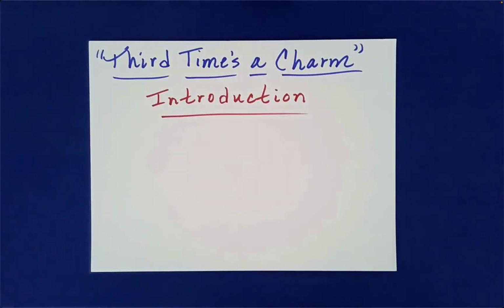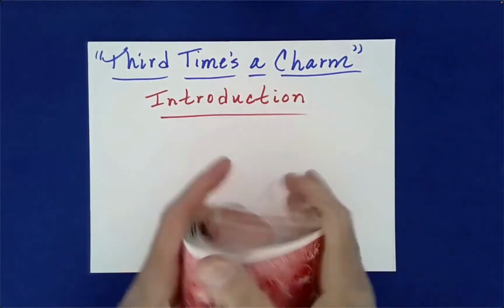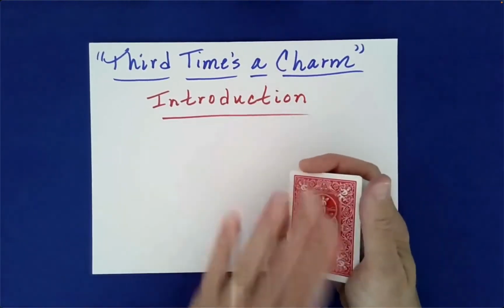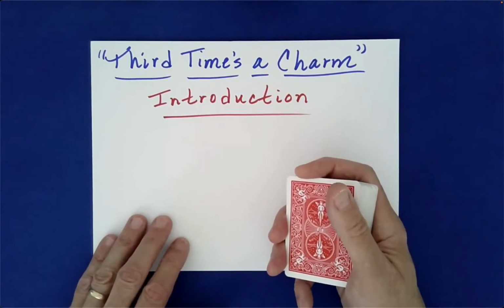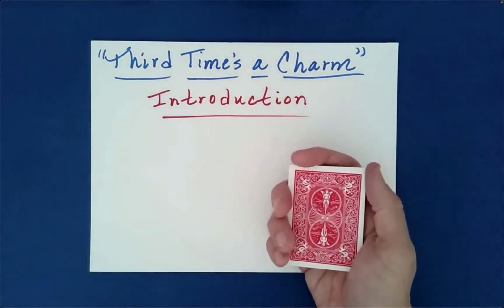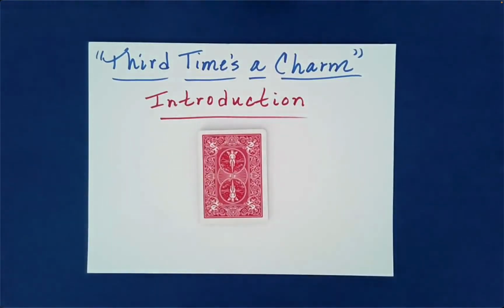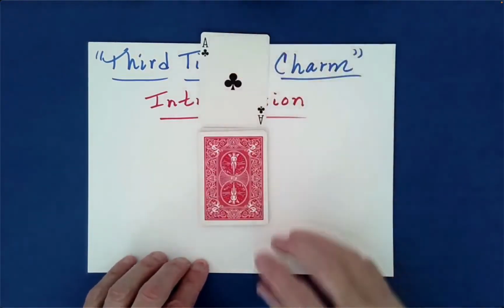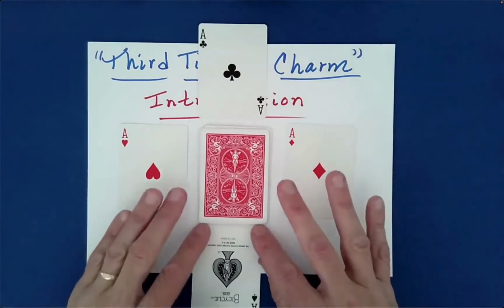In Card Magic "Third Time's a Charm"! DEMO ONLY (Math Card Magic 💎)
To see the tutorial for this demonstration, please watch the 1st video in the series which is the introductory video in a series devoted to what I call the "Third Time's a Charm" principle.

The original name of this principle is "Low-Down Triple Dealing," given by Colm Mulcahy (professor of mathematics at Spelman College) in his book "Mathematical Card Magic: Fifty-Two New Effects"

Technical Note (for the current video demonstration):

If you want to finish with the original ending in this performance (where the AC, AH, AS, AD, and QH rise to the top of the dealt-out packet), then the longer of the spectator's first & last names must consist of 5 or more letters.